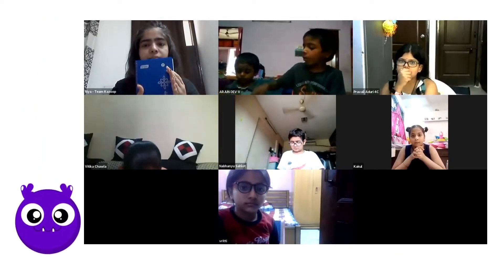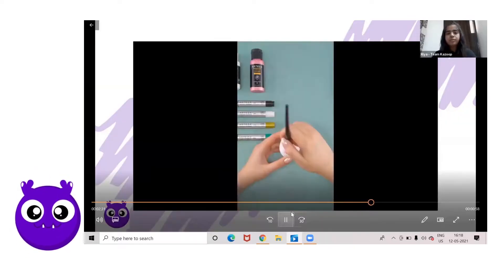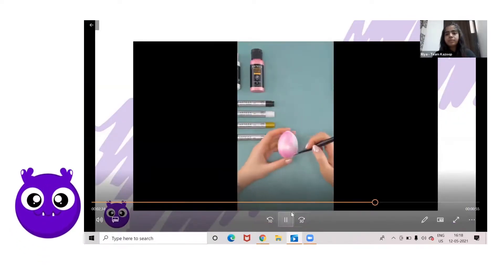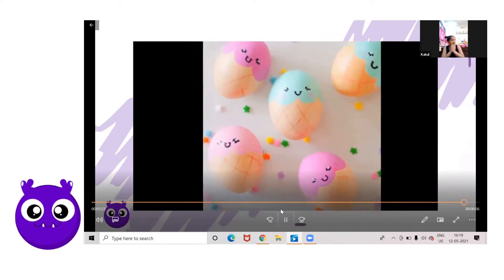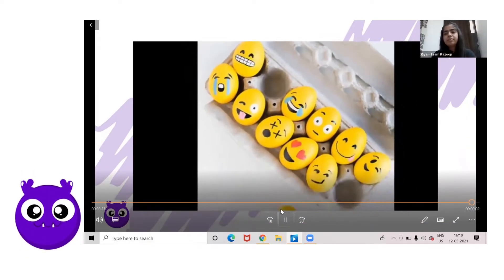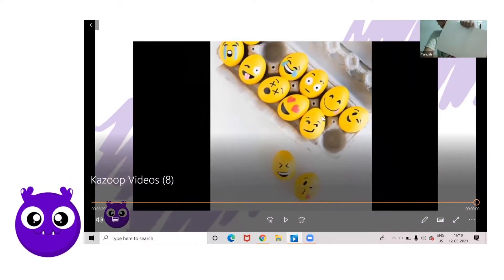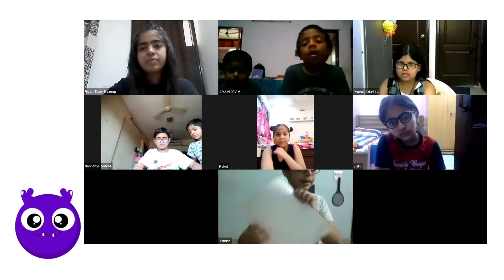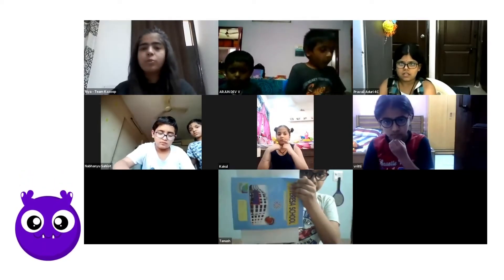Kazoop Super Challenge Month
Kazoop is an awesome kids community with reward based learning for kids. Enjoy how-to project videos, participate in group challenges, and earn amazing rewards!

Kazoop is online hobby platform for kids. Join our Facebook community to get information about our new challenges for kids